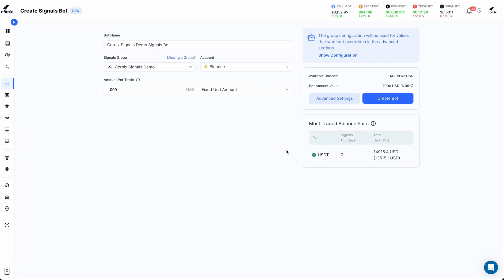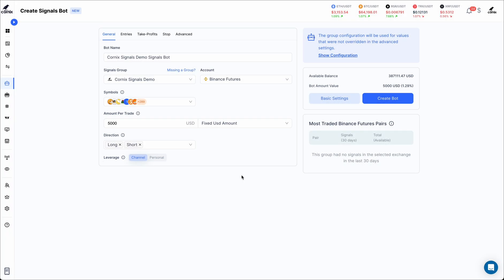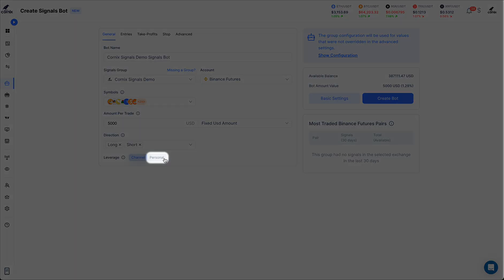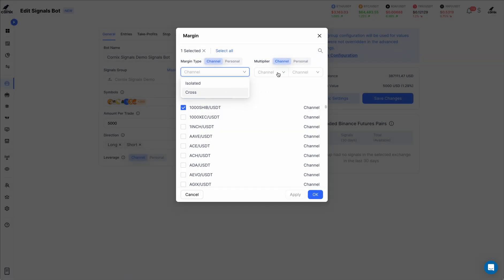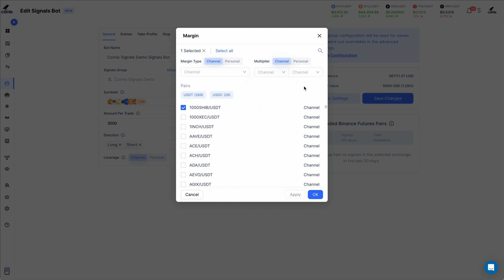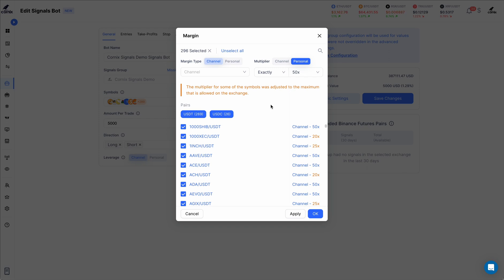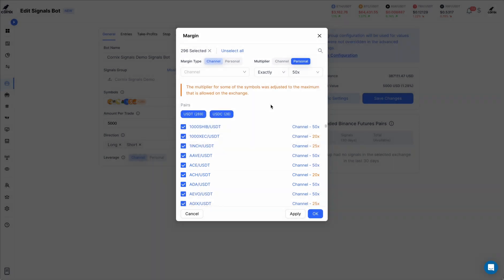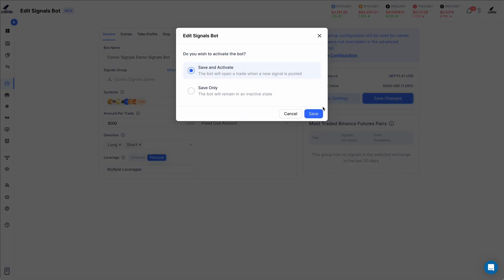How to Use Cornix's Signals Bots (Auto-Trading) Leverage Selector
Unlock the full potential of your crypto trading with Cornix's Signals Bots (Auto-Trading) Leverage Selector!

In this comprehensive tutorial, we'll guide you step-by-step on how to use this powerful feature to optimize your trades.
Learn how to adjust leverage settings to match your risk tolerance and trading strategy, ensuring you get the best out of every trade.
Whether you're a seasoned trader or just starting, this video will help you leverage Cornix's advanced tools for better trading outcomes.

Chapters:

0:07 - Introduction

0:13 - Accessing the Leverage Selector

0:18 - Locating the Leverage Selector

0:32- Customizing Leverage Preferences

0:55 - Defining Margin Type and Multiplier

1:39 - Example Configurations

1:57 - Handling Maximum Multiplier Limits

2:26 - Applying and Saving Changes

Experience the future of crypto trading tailored for you. With Cornix, your path to automated trading success is just a click away.